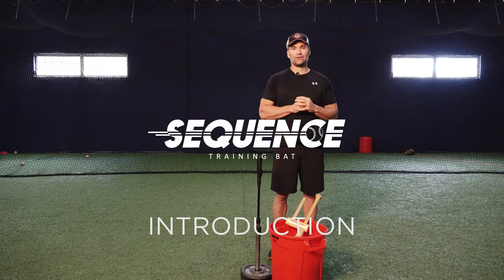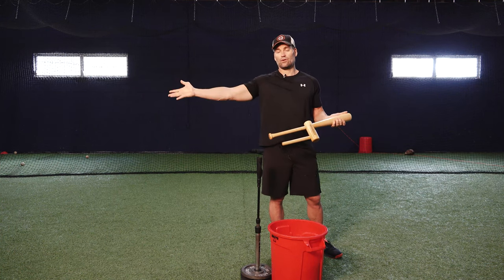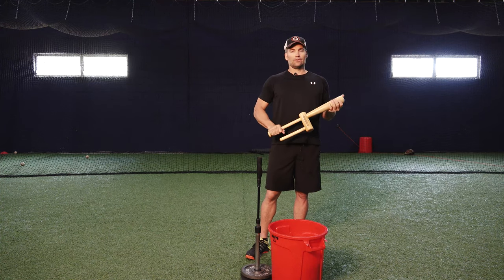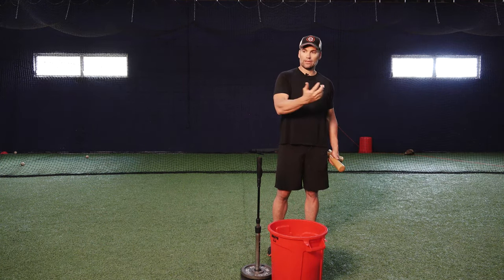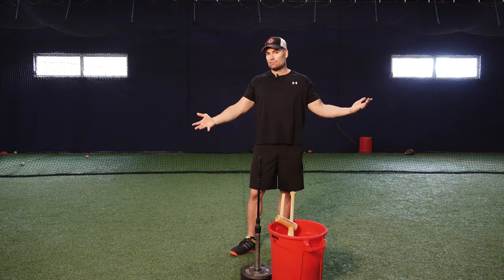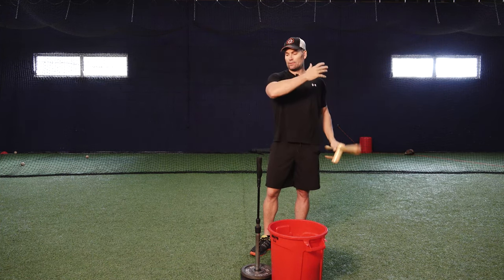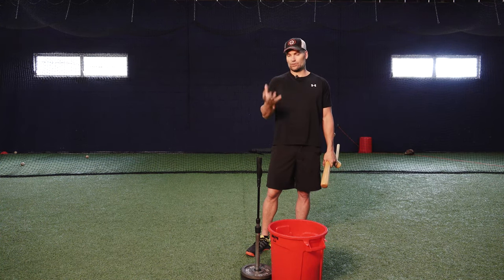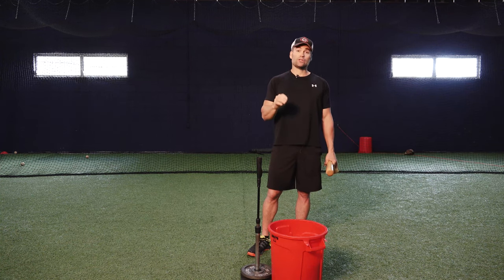The Sequence Training Bat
The Sequence Training Bat’s new swing training technology separates ones hands while training. This powerful and patented feature affords baseball and Softball athletes the ability to actually “feel to learn” how well sequenced their hands are at impact.

This immediate feedback (+ or -) provides athletes with a new understanding of hand movements their strength and weakness.

Teaching them the optimum swing plane/path and barrel control necessary for a more consistent and powerful swing!